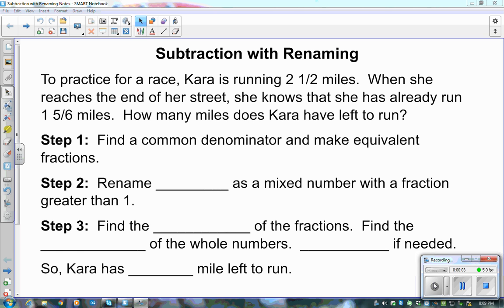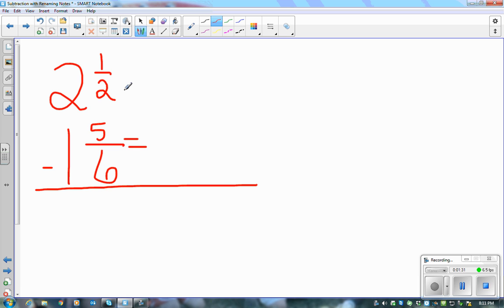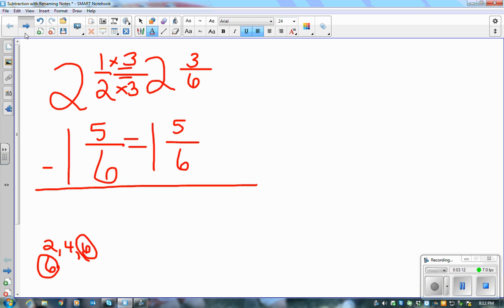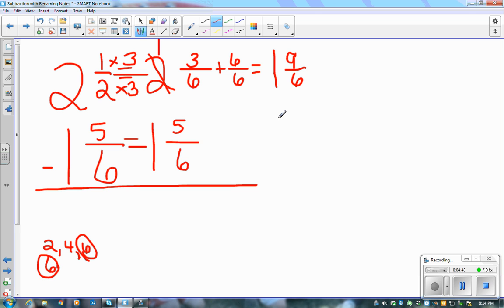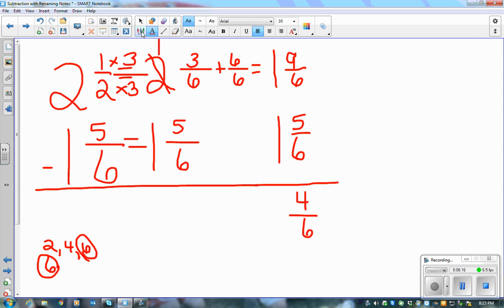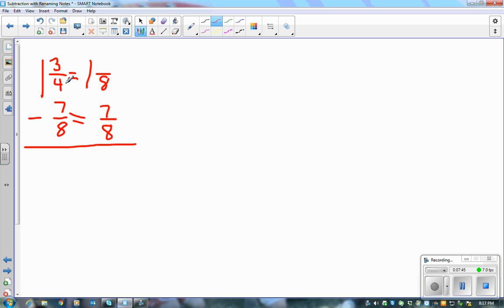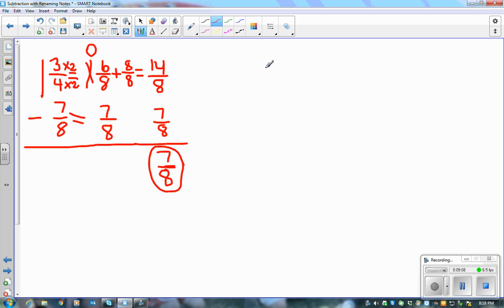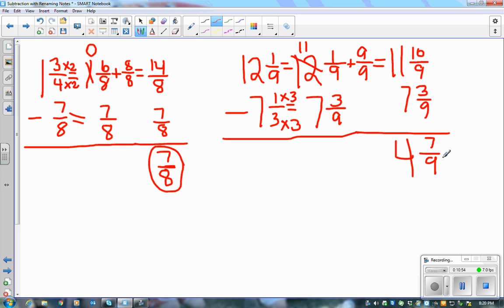Subtraction with Renaming